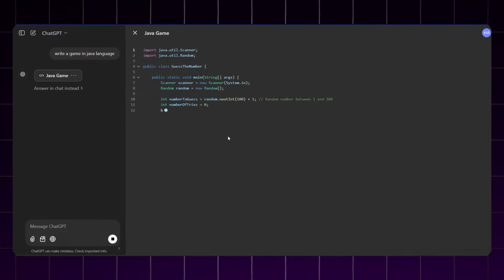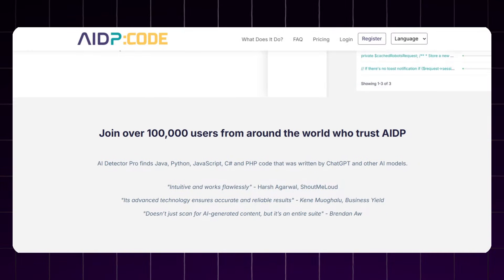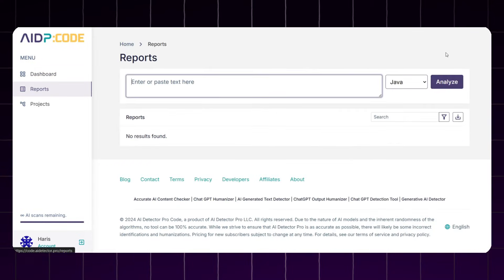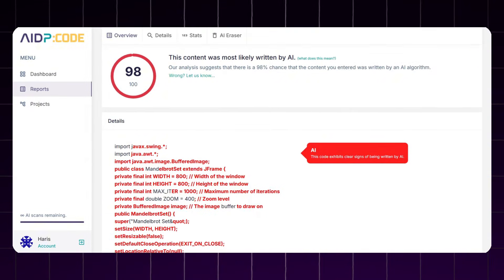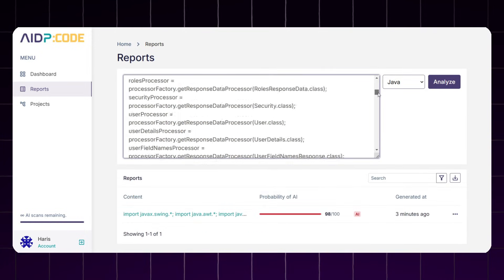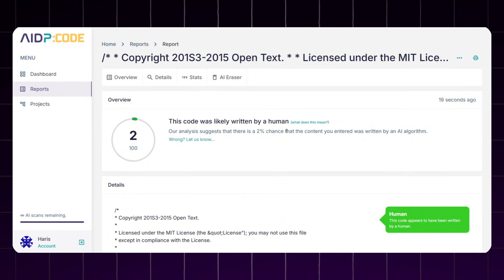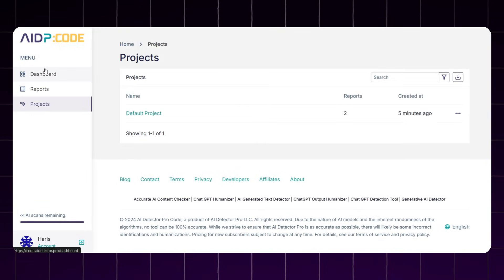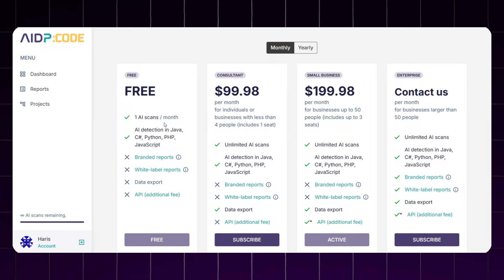How to Detect Code Written by AI or Human | FREE AI Code Detector